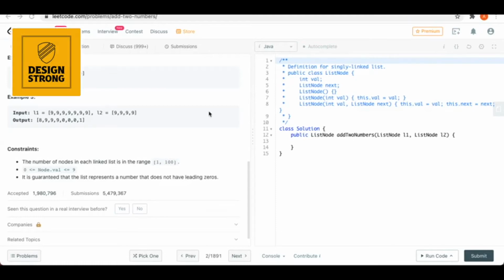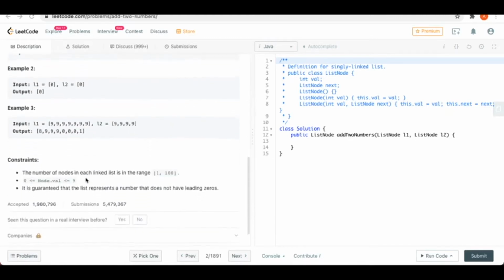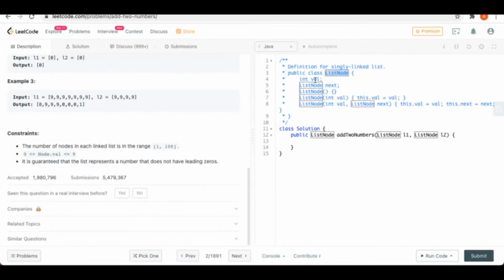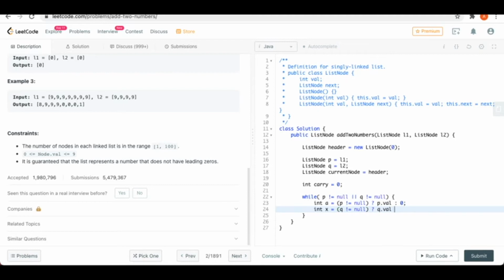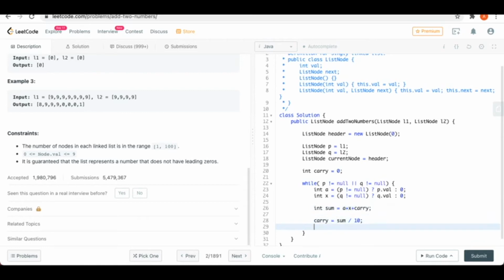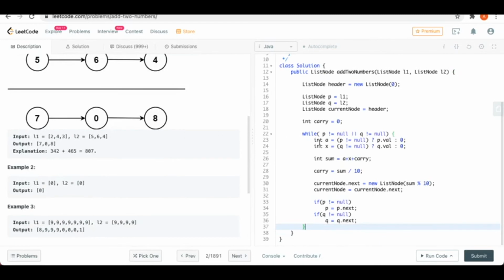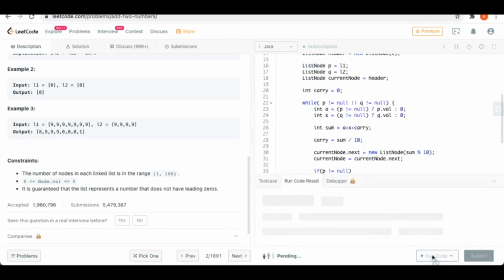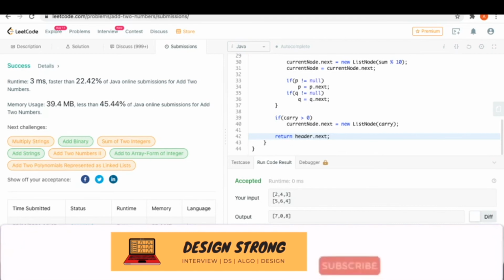Leetcode 2 : Add Two Numbers - LinkedList - Live Coding Solution and Explanation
Welcome to DesignStrong.

This is our leetcode problem solving series
we will do hackerrank next
we love computer and are from computer science society
aiming to help in cracking the coding interview
we focus on algorithms,data structures
here is solution to add two numbers